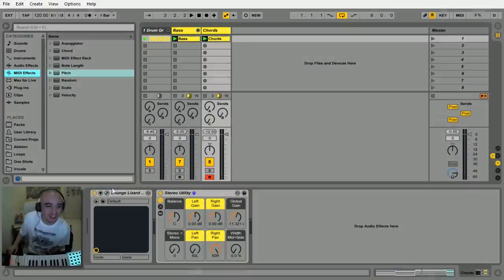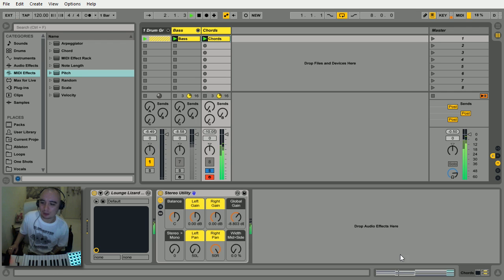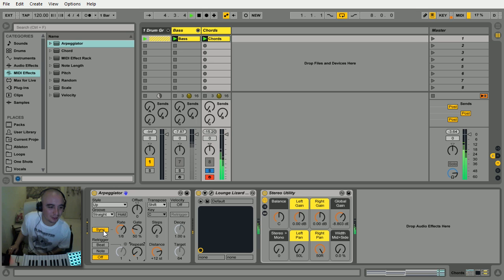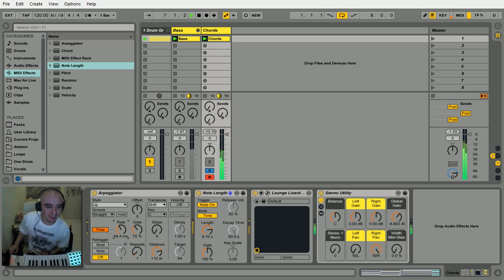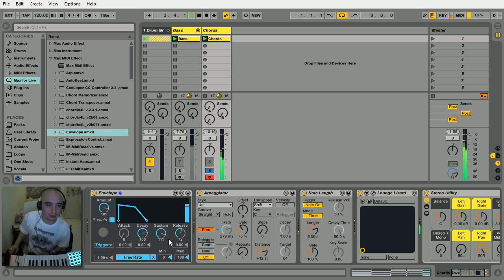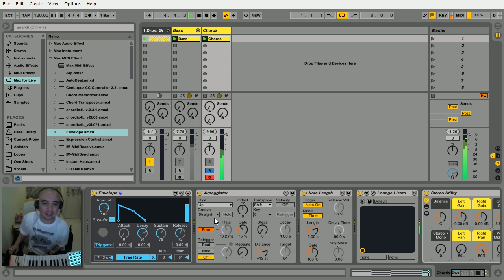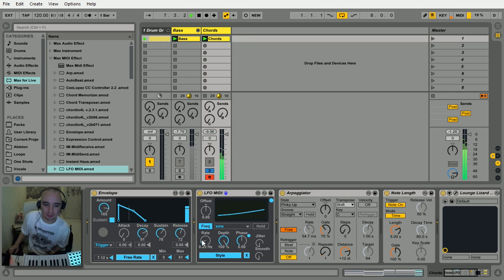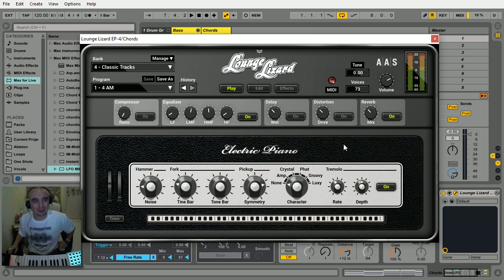Humanize Chords in Ableton Live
Looking at how to use Ableton Live's MIDI effects to humanize some chords